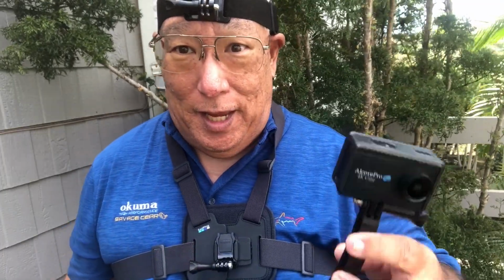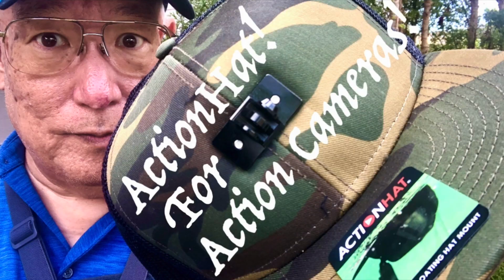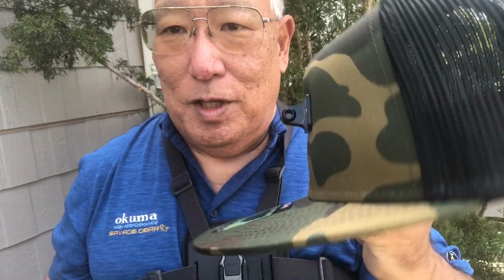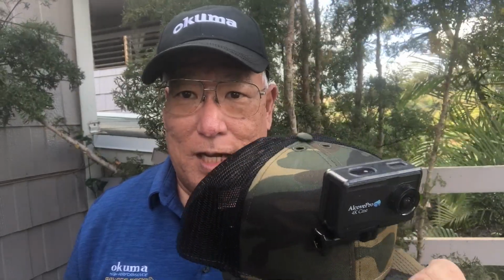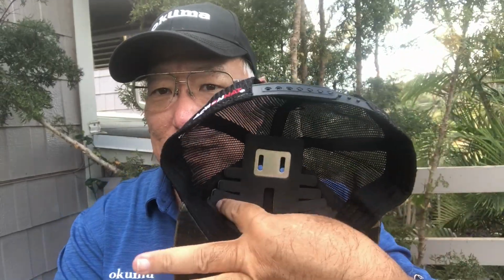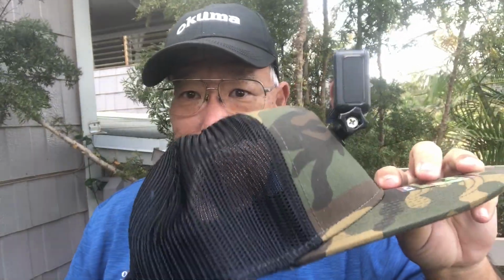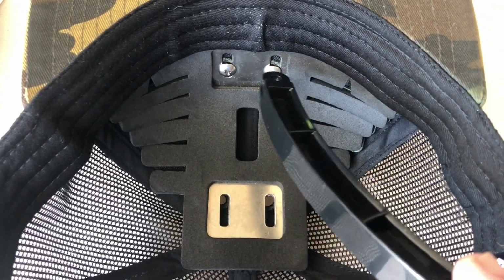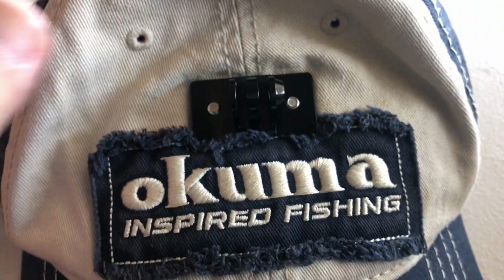ActionHat For GoPro Action Cameras!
For Those Using Action Cams To Film Outdoor Activities! Like Fishing!

If it's posting videos to YouTube to recording vacations the ActionHat is the real deal. My #1 concern was the weight of the cam offsetting the hat but the mounting process "centers" the weight. And if i'm fishing while looking down i'm afraid the hat may fall off. Well i added a lanyard so that won't happen.

And what happens if a rogue wave knocks it off while i'm fishing? The hat will float due to the hard foam backing. I'm not saying don't purchase a Chesty or a filming headband. ActionHat sent me this to try out & i love it! No more squeezing headbands or chest bands. This gives you another filming alternative. I've seen some footages on FaceBook & YouTube. Love the angles!

For those asking all my new shirts i'm using for my videos are supplied by Rodney of Izuo Brothers in Hawaii. I really love them! They're all specially printed for their Izuo Brothers Fishing Expos. Mahalos Rodney Izuo!

ActionHat® Camo Flat Bill - Patented Floating Hat Mount Compatible for GoPro Hero 9/8/7/6/5/4/3 Action Camera